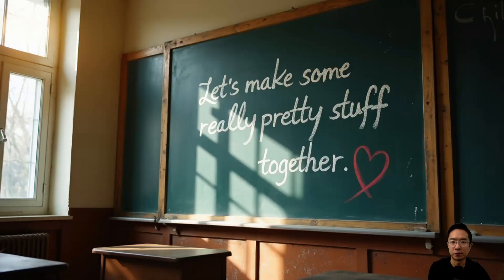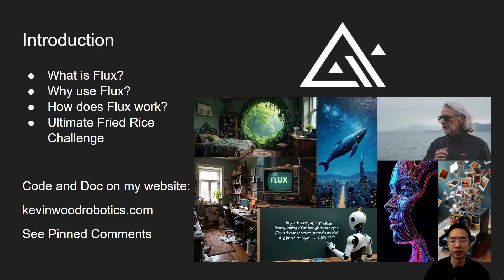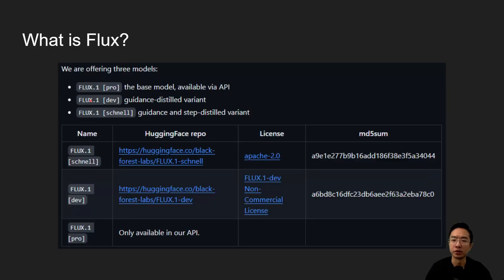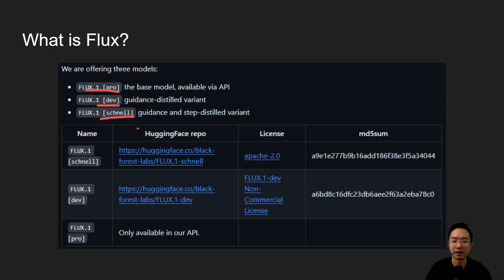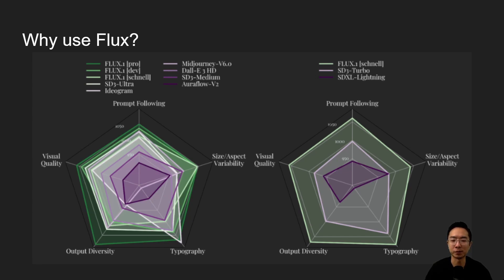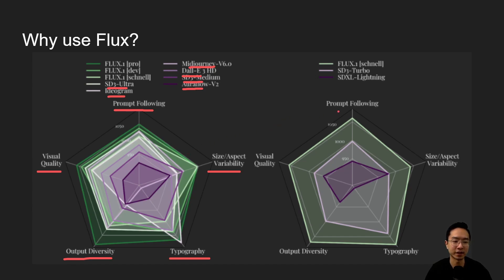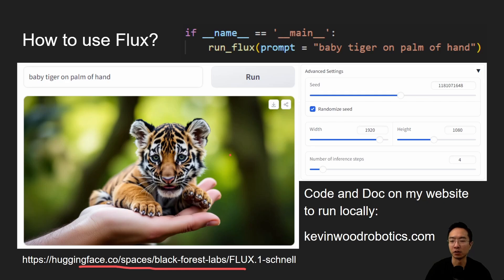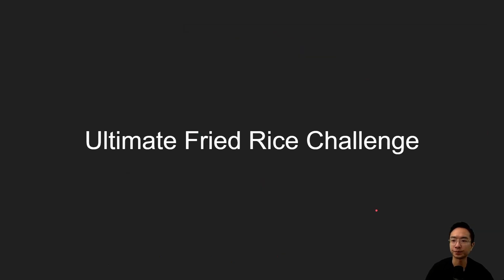Text to Image AI Image Generator using Flux from Black Forest Labs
The best FREE AI art generator with Flux model Have a try!

Flux from Black Forest Labs just came out! It is a text to image synthesis model that uses generative AI to create unseen images. I will be going over the free version FLUX.1 [schnell], which on my website I will go over the code and installation to run locally in python. This free ai image generator might just replace DALLE, midjourney and stable diffusion!

0:00 Introduction
1:47 What is Flux?
2:20 Why use Flux?
3:54 How to use Flux?
4:40  Ultimate Fried Rice Challenge